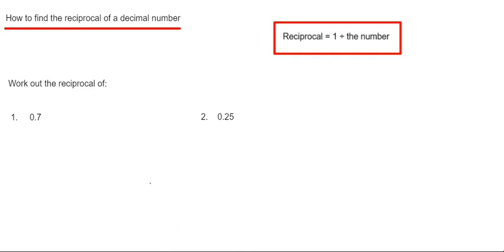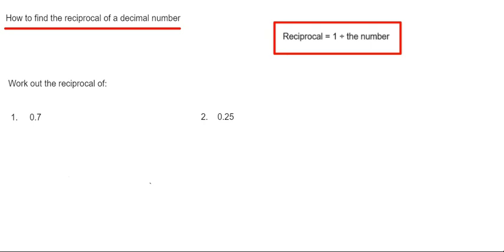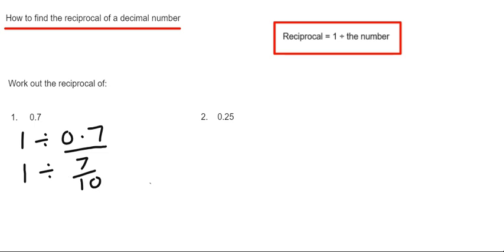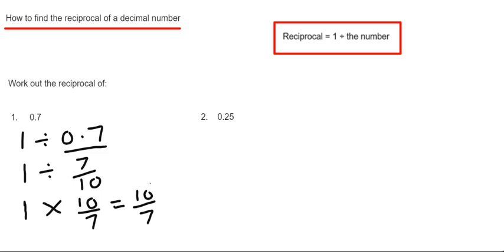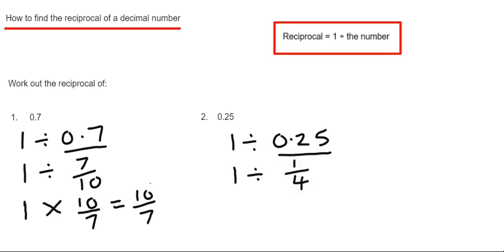How To Work Out The Reciprocal Of A Decimal Number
In this video you will learn how to work out the reciprocal of a decimal. To calculate the reciprocal divide the decimal into 1. If you havent got a calculator to divide your decimal into 1, then you will need to convert the decimal into a fraction. Once this is done use the rule keep, change, flip to divide by your fraction.